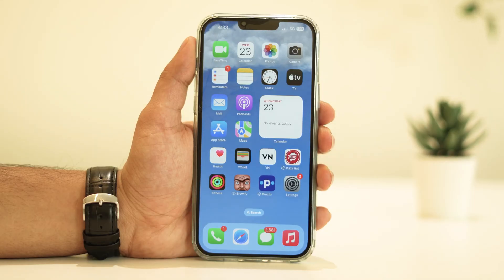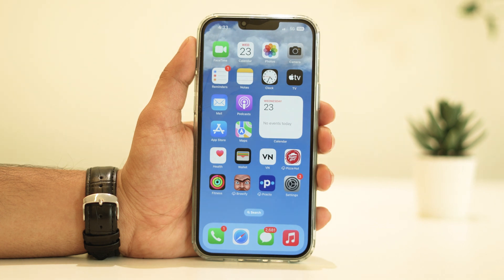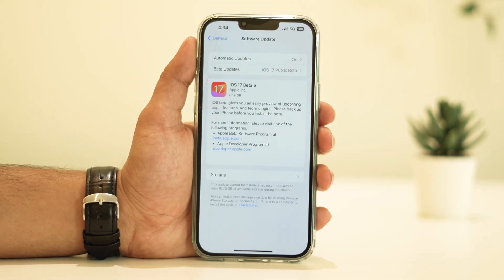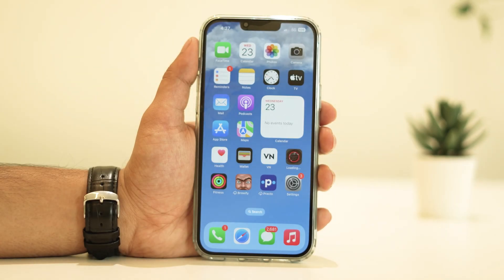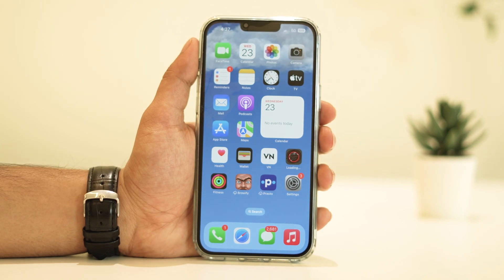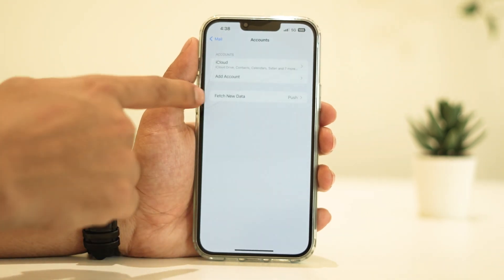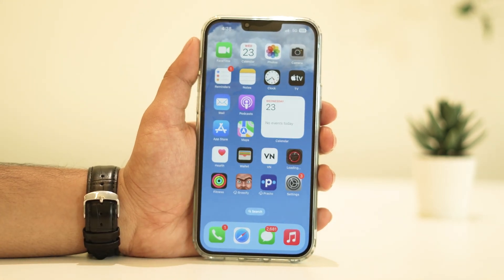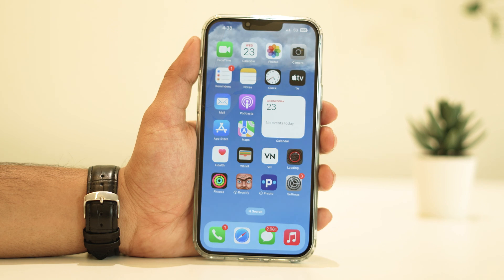How to Fix Battery Drain on iOS 17.1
Today, we're diving into a hot topic that's been on the minds of many iOS users lately: the iOS 17.1 battery drain issue. If you've noticed your battery life taking a hit after updating, don't worry, you're not alone. In this video, we're going to walk you through some practical steps to help you fix that battery drain problem and get your iPhone back to its full power-saving potential.

iPhone XS
iPhone XS Max
iPhone 11

battery drain ios 17.1
battery not lasting on ios 17.1
battery reduced after ios 17.1 update